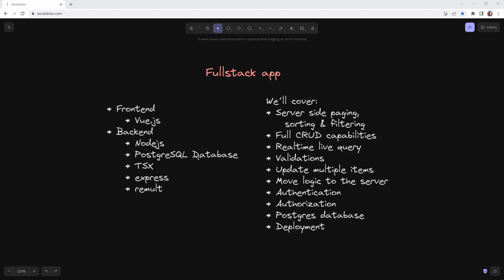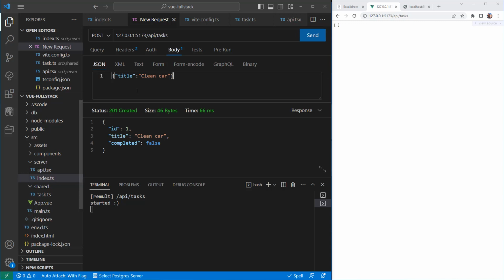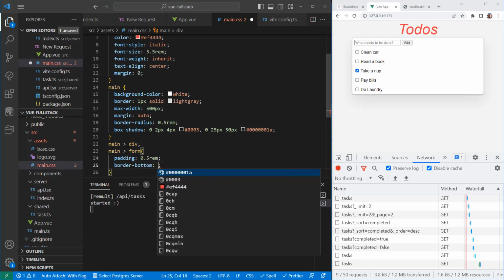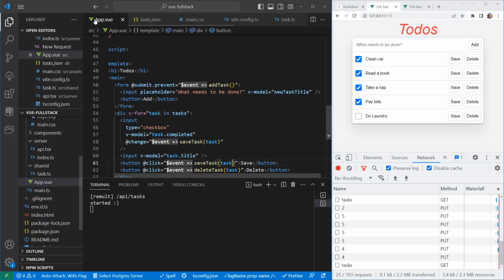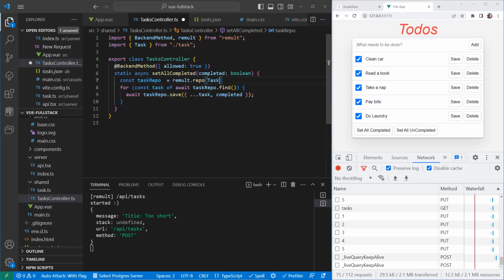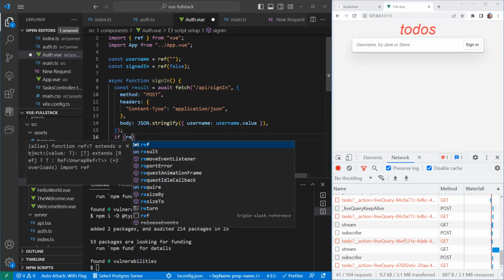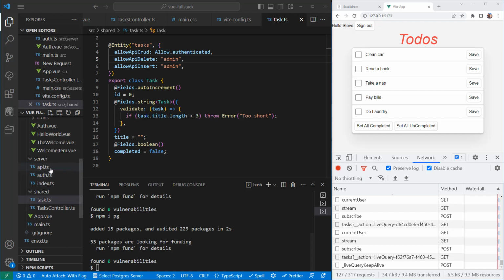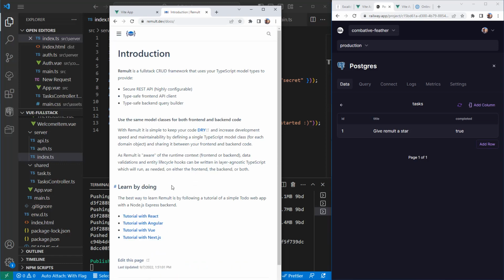Build a Full-Stack Vue.js App and deploy to the cloud using: node.js, express, postgres & remult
In this video, we'll create a full-stack vue.js app from scratch and all the way to deployment on the cloud.

We'll use typescript vue.js nodejs postgresql expressjs &

TOC:
00:00 Introduction
00:36 Create Vue.js Project
01:26 Configure backend
03:32 Configure Proxy
04:20 Define Task entity & api
08:20 Getting the tasks in the frontend
11:52 Add some css
16:46 Add a new task
18:46 Implement Delete and Update
21:27 Realtime & live query
24:11 Validation
26:14 Updating multiple tasks
27:34 Moving logic to the backend
30:00 Authentication & Sign In Implementation
40:31 Authorization
42:59 PostgreSQL Database
44:42 Prepare for deployment
47:15 Deploy to railway.app